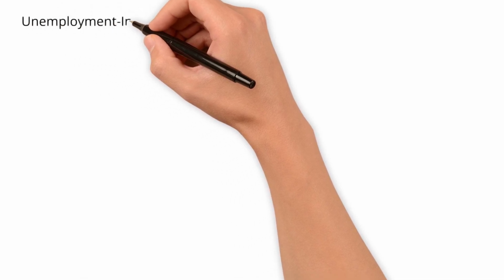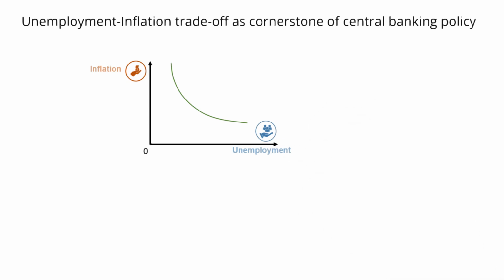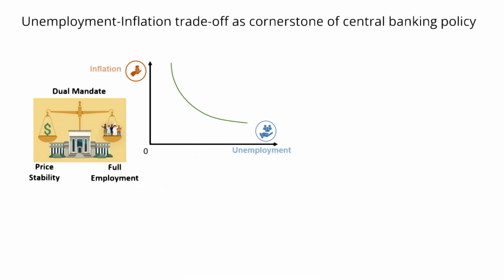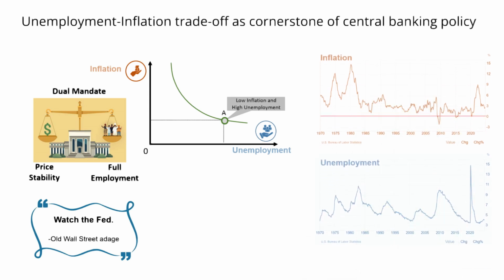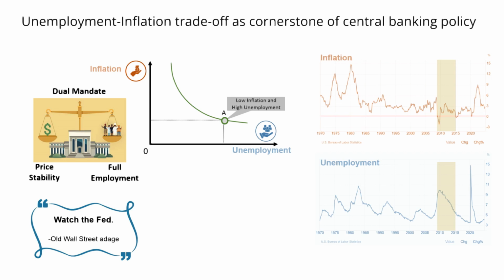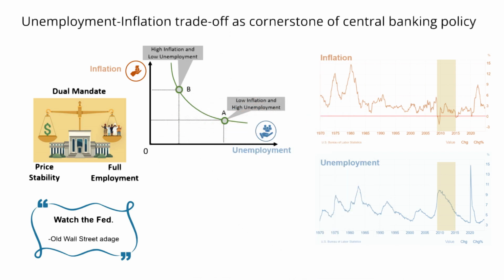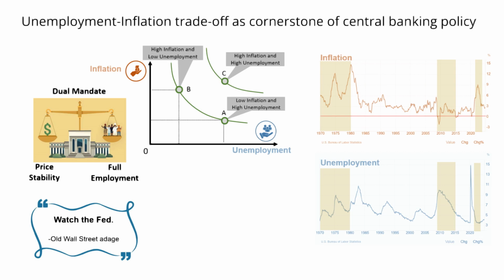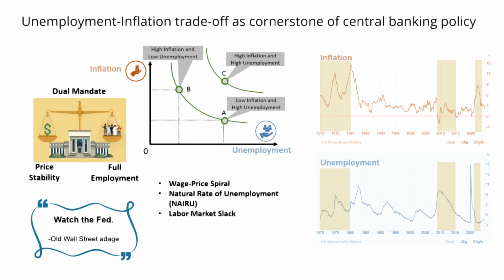Unemployment-Inflation Trade-Off as cornerstone of Central Banking Policy